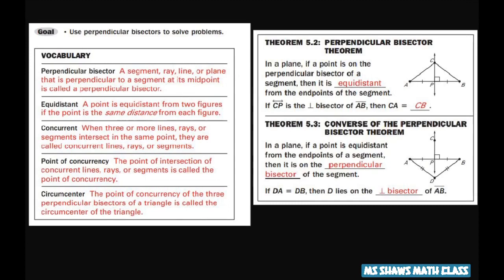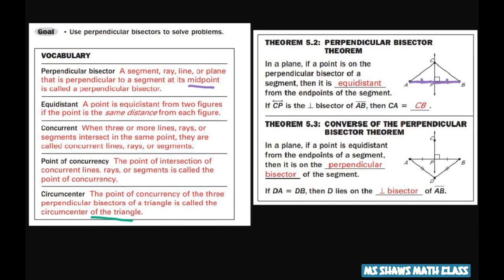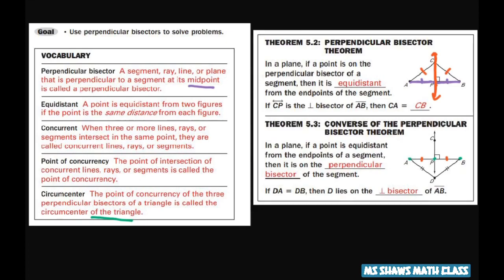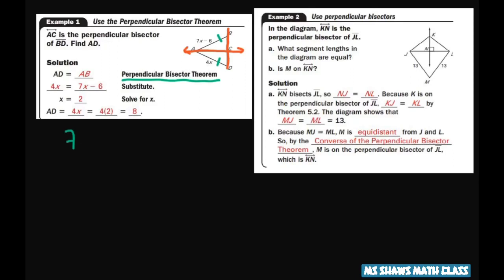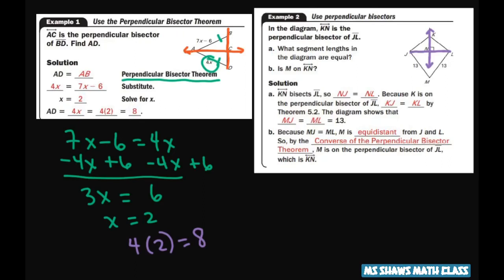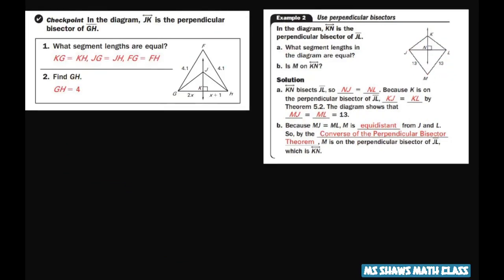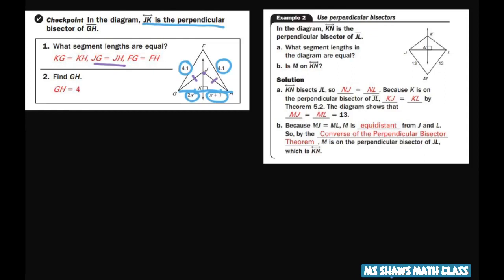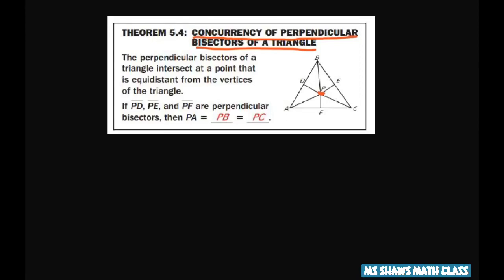Use Perpendicular Bisectors. Definitions and Examples, Theorems